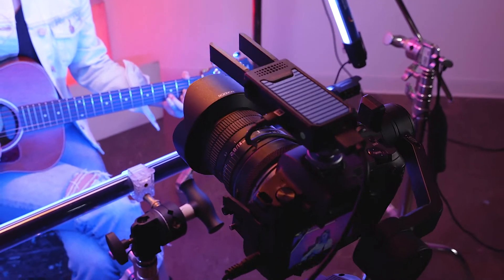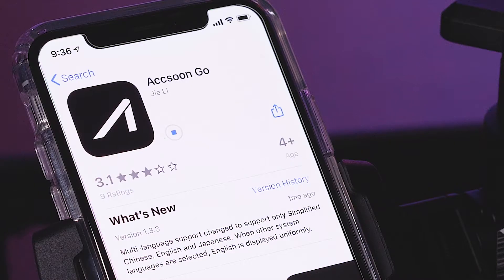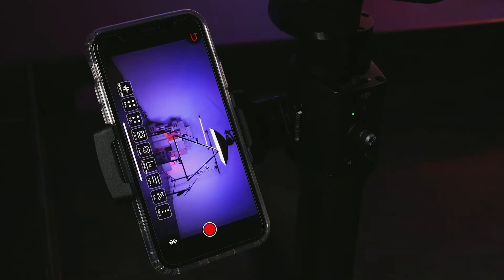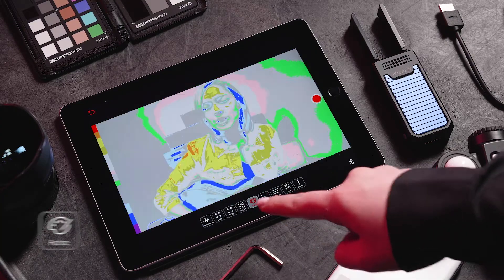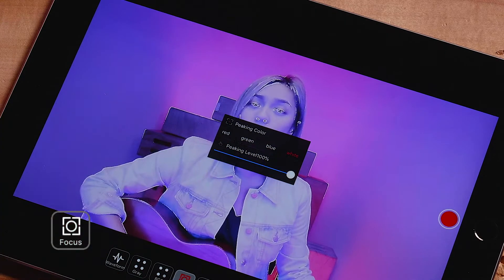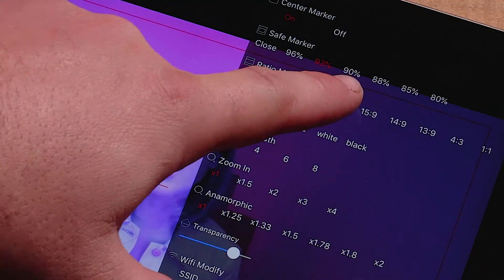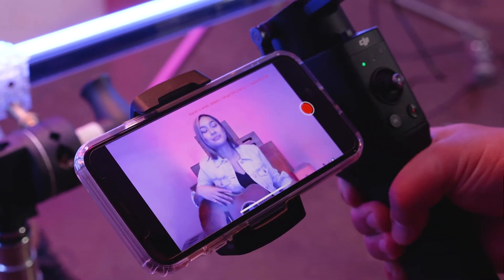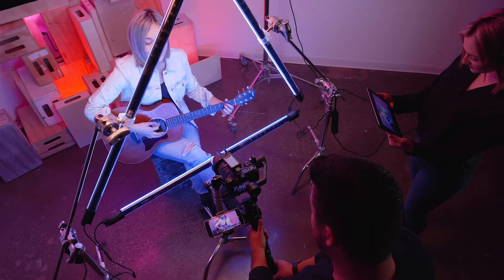How to Use Accsoon's Mobile App with your CineEye Air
Welcome to this quick start video on the Accsoon CineEye Air wireless video transmitter. This video will guide you through the Accsoon mobile application and its features. By understanding these features you can maximize the quality of the images or video you are trying to capture.

Hello and welcome to this quick start video on the Accsoon CineEye Air wireless video transmitter.
In this short video we’ll walk you through the Accsoon mobile application and its features.  By understanding these features you can maximize the quality of the images or video you are trying to capture.

Let’s get started - Make sure your CineEye Air is powered up and transmitting a signal.

For detailed instructions on how to setup and transmit with the CineEye Air please see our detailed instructional video here.

First, download the ‘Accsoon’ App to your mobile device.
Power on your CineEye Air,  and make sure your device is Connected to the CineEye Air network..
Launch the Accsoon App.
The first screen you will see is the product selection screen  Swipe from right to left to the CineEye page if the app does not automatically select it for you.

Once the CineEye is selected, press the button below the CineEye image
Once you enter the device, you will be prompted to either connect to wireless network or go directly to the monitor.   Assuming you are connected to the CineEye Air network, press Monitor.
Once your device is selected,  you should have a live feed  of what your camera is capturing in real time.

On the bottom of the live feed screen - you will see multiple features that are available to select. These include

WAVEFORM, GREYSCALE, RGB, FOCUS PEAKING, FALSE COLORS, HISTOGRAM, ZEBRA, And LUT OVERLAY.

Within some of these features - you can adjust intensity levels or changes overlays.

RGB - You can select between a red, green, or blue overlay.

Focus Peaking - Choose between red, green, blue, or white overlays to help determine what’s in focus. You can also change the intensity of the peaking in order to help determine exact focus.

Zebras - Choose any level from 0 - 100 for your zebras to appear.

3D LUT - choose between different uploaded Look Up Tables, to overlay on real time images.

Now let’s navigate to the “More” tab in the same menu.
Here you will find you can change most settings with the app.

These include:
Turning on or off a center marker.
Adding a safe marker to ensure key shots are framed perfectly.
Adding a ratio marker for certain output formats
Change the center marker color
Mark-width for aligning shots with a grid
Zoom in to see details or how a video would look cropped in.
Change your aspect ratio to Anamorphic for a more cinematic look
Modify your Wifi SSD or Password
Select a specific Wifi channel to adapt to your shooting location
Or Limit the color range to emulate certain monitors.

There is also an option on the monitor screen to record what is being transmitted from the camera to the app via the CineEye Air.

To enable the recording feature of the CineEye Air, press the red record button on the right side of the monitor screen.  Once recording begins there will be a timecode counting up.  To end recording, simply press record again.

These videos are saved in the main photos and video section of your phones operating system.

On iPhone and iPad these are saved in the Photos app,  and on Android these are saved in the Gallery or Photos app, depending on which version of Android you are operating.

Now you know your way around the Accsoon mobile app.
Get out there and shoot something spectacular.